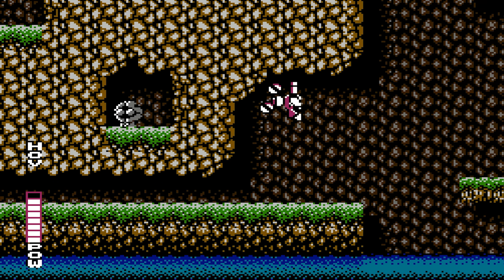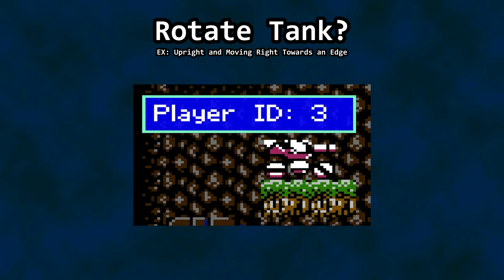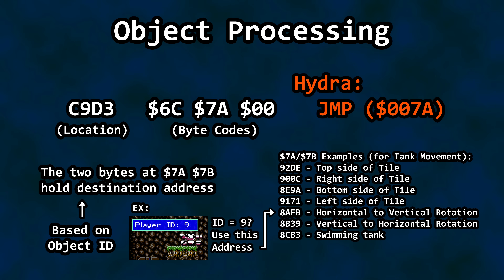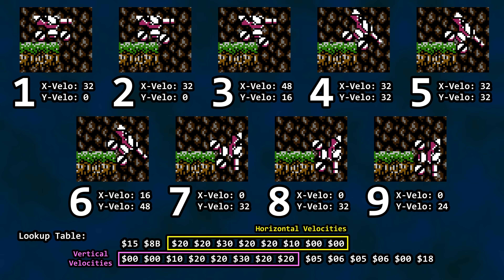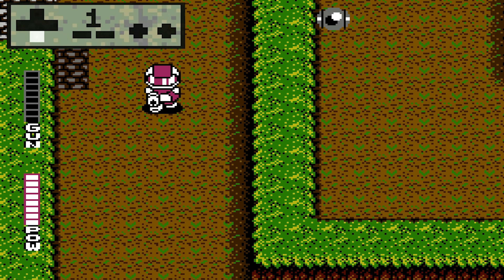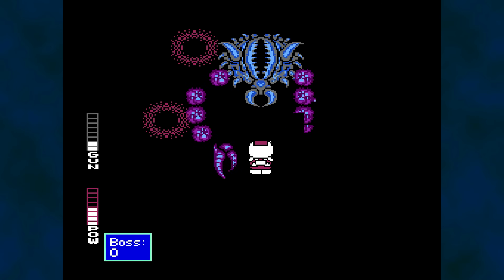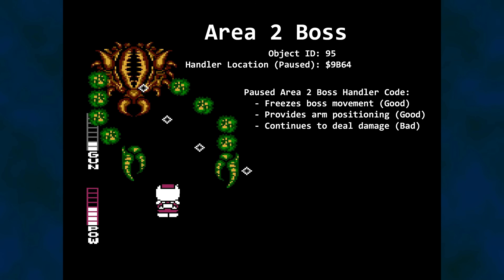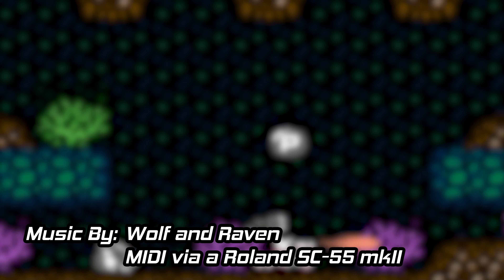Blaster Master Pause Glitch and Rotating Tanks Explained - Behind the Code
Some bosses take damage even with the game paused. The tank can rotate around platforms.
How does all of this work?

Two Blaster Master MIDI files arranged and played back on a Roland SC-55 Mk2